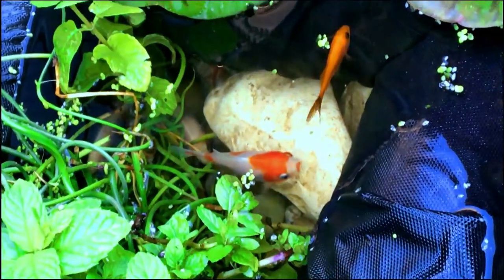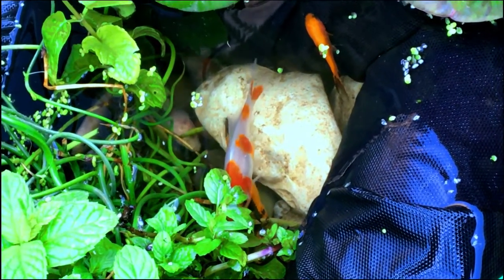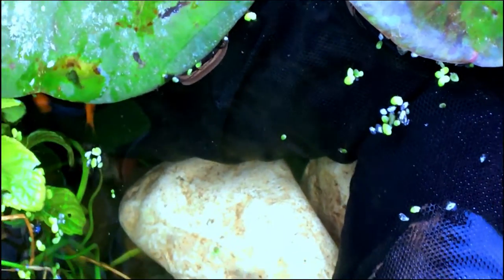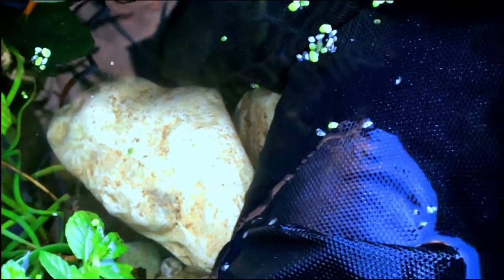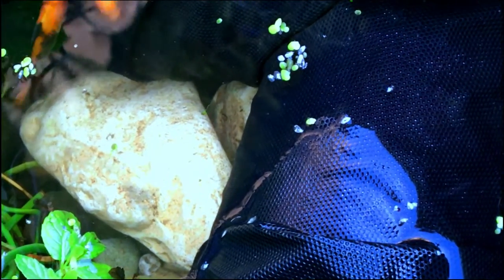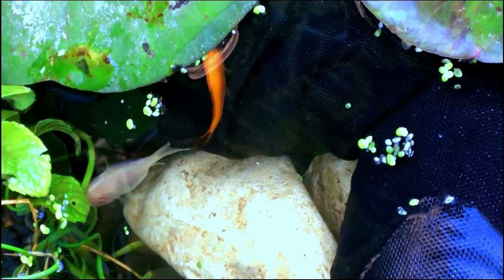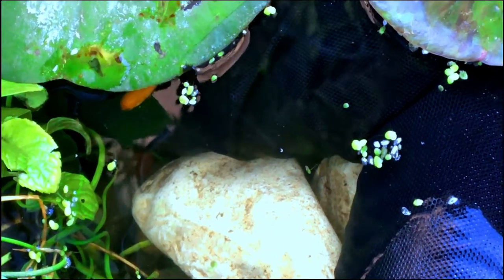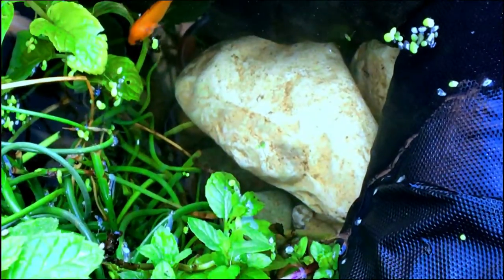Goldfish Hunting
Where one baby goldfish goes, the others follow. Especially if mosquito larva is on the menu. So what if the flowerpot is too small. They'll just cram in. How many goldfish are in this pot? When I was creating my subtitles, I realized I'd added a new fish to the tank, Invisible. So, unless I miscounted AGAIN, there were 8 that came to the surface. What did you get? Leave your answer in the comment section below.

I loved the variety of plants I found for the mini pond. If you're interested, these are the plants I purchased from Amazon. Some plants are illegal to have in certain states, so check your local laws (it can be confusing). Most of the companies listed will substitute illegal plants with safe plants in their bundles.

LIVE PLANTS / BULBS
Florida 10 Species Live Aquarium Plants Bundle
Water Hyacinths Floating Water Garden Plants (5 Live Plants)
3 Pond Plants Bundle - Water Lettuce, Water Hyacinth and Hornwort
Hero Series Blue Pink Louisiana Iris
1000 Live Duckweed Plants LEMNA Minor
PLANTEREST STORE (AQUATIC PLANTS)
Planterest | Hornwort
Planterest - Water Lily Tuber 3 Pre-Grown Hardy Lily Rhizome Live Aquarium Plant

PLANT SUPPLIES
API PONDCARE AQUATIC PLANT FOOD TABLETS Potted Plant Fertilizer 3.8-ounce, 25 Tab (185A)
API Stress Coat Water Conditioner
API POND SIMPLY CLEAR Pond Water Clarifier
Fluval Plant STRATUM

I'm Angie Sandro, cohost for The Shelved Books Podcast and author of the southern gothic romance DARK PARADISE series (books 1 of 5: reading order, Dark Paradise, Dark Sacrifice, Dark Redemption, Dark Embrace, and Dark Confessions)

I’m also an unashamed pond/fishkeeping enthusiast. I initially didn’t plan to post these videos on YouTube, but if I can inspire someone to build their own pond, then I guess showing all the crazy mistakes I've made so they can learn from them is worth it. So, have a bit of pond luv.

Amazon Author

You can always choose to use different links. I only recommend products and services that I've personally used. Thank you for supporting this channel so I can keep raising fish and making videos.